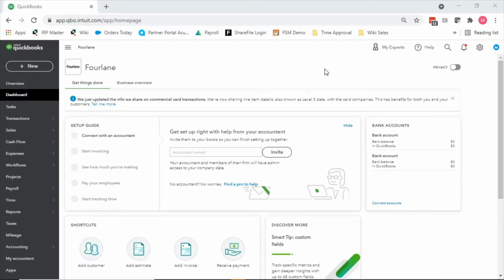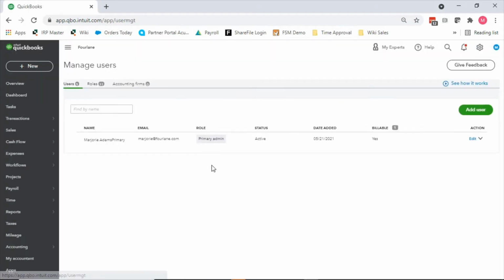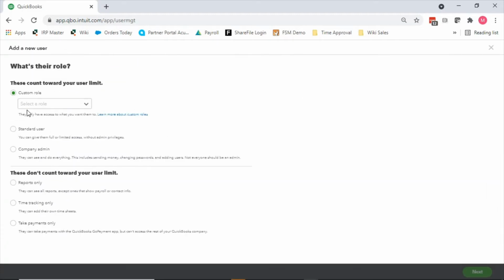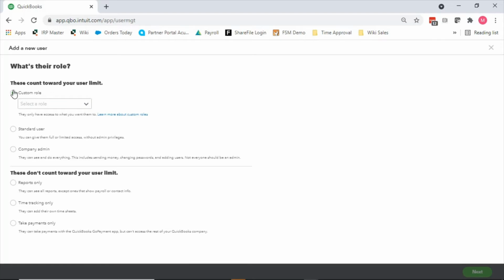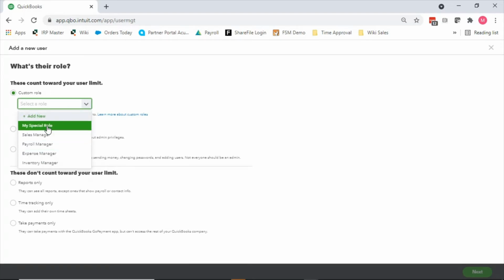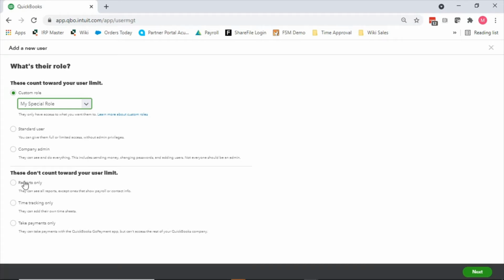Add User QuickBooks Online Tutorial - Add User QuickBooks Online Advanced | Fourlane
In this QuickBooks Online Advanced tutorial, we show you how to add a new user. In our previous video, we showed how to set up roles, so this will help save time in creating a new user.

We go over the custom roles, standard users and company admins. An additional feature that is discussed is the ability to create new users without it counting towards your user limit, where they can have access only to reports, time tracking and/or take payments. After that, the new user can finish the set up process on their end.